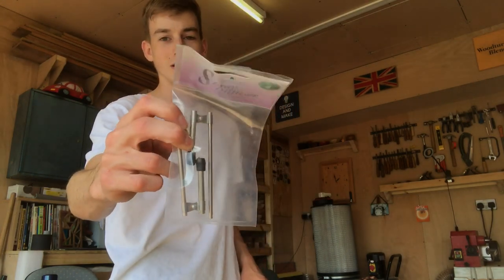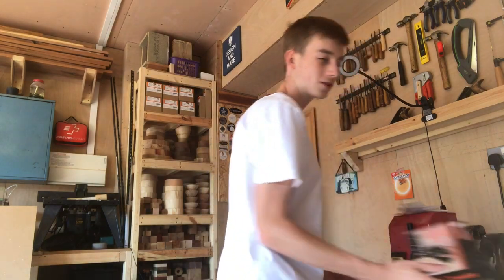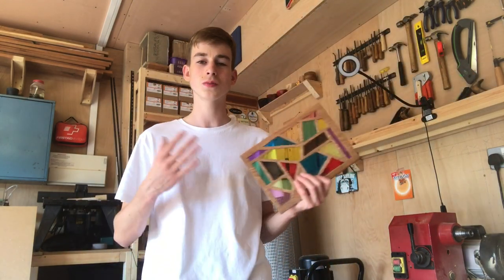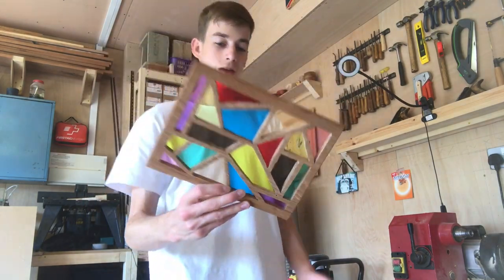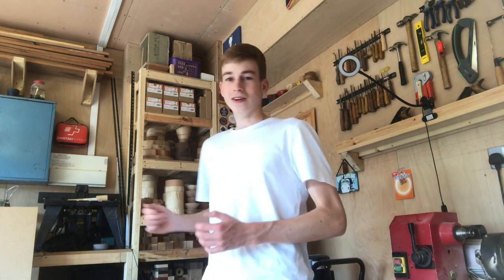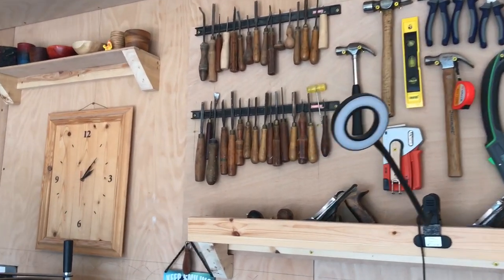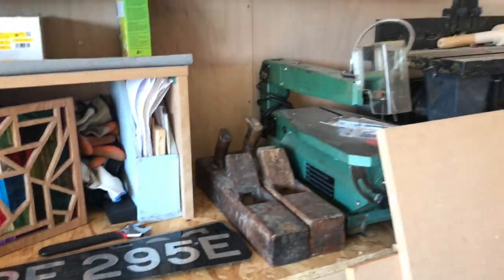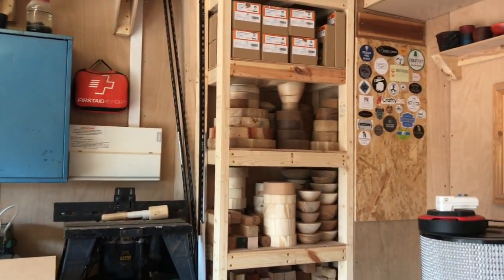New tools, Accessories And Workshop Changes | Design And Make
I have some new tool accessories and have changed the workshop about a bit with some new additions.

Design and Make was created in April of 2019, with the aim to provide content for the budding woodworker or woodturner who wants to develop their skills, try something new or just have a good time.